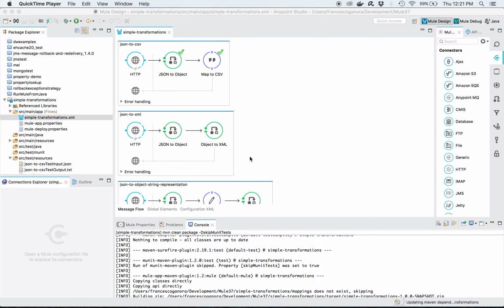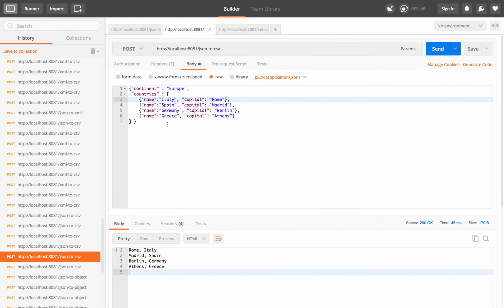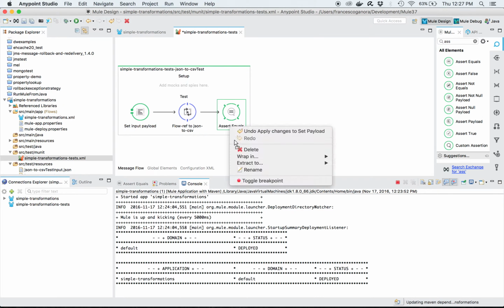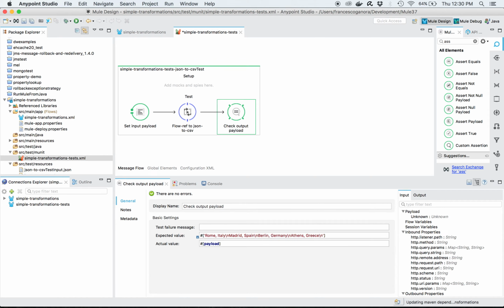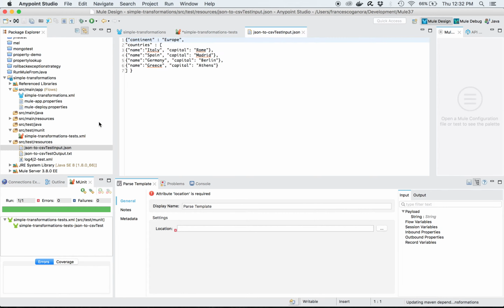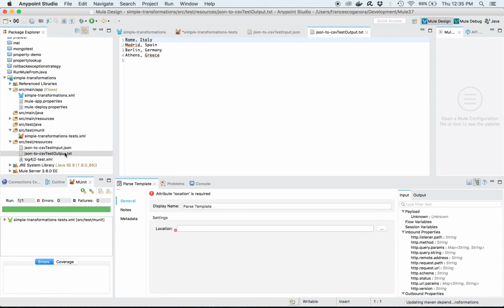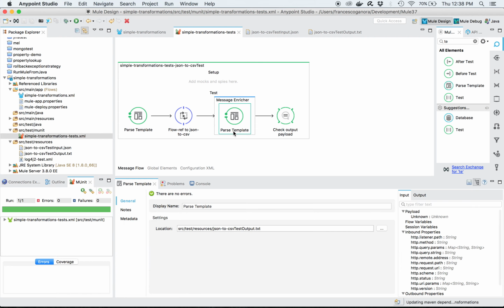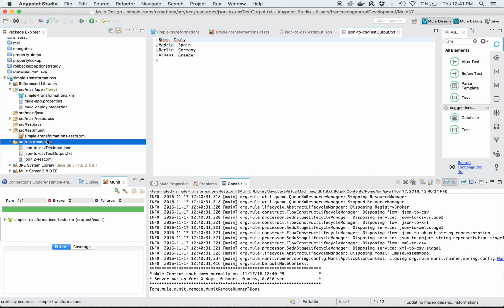Mule ESB: testing a flow with MUnit using larger payloads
This video shows how you can use the Mule Parse Template processor and  Message Enricher scope within MUnit tests in order to use multi-line messages as input payload and/or expected output payload